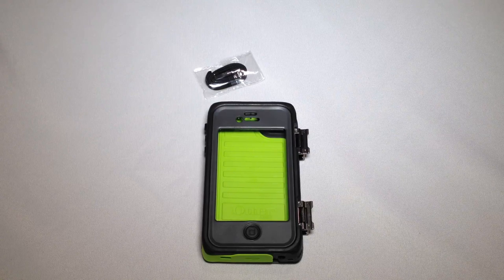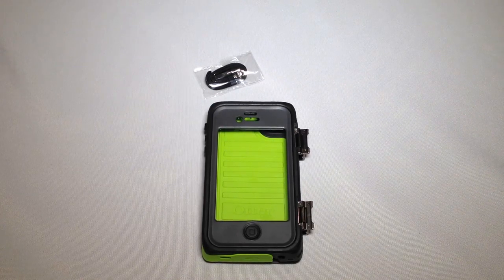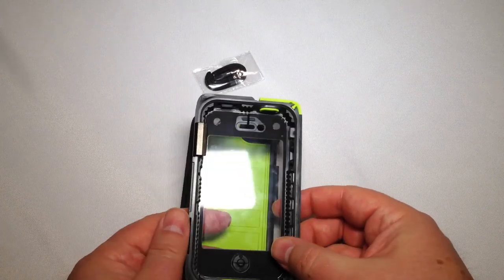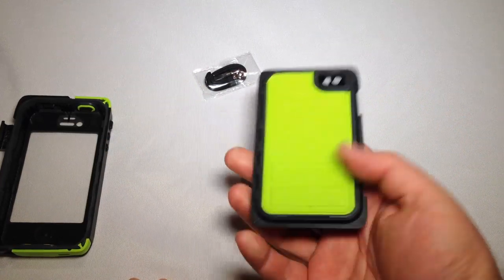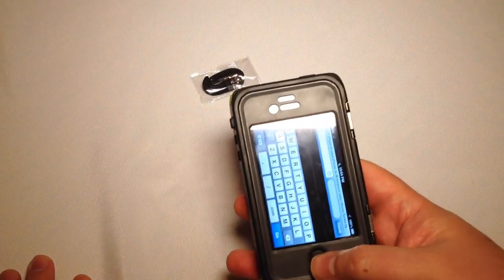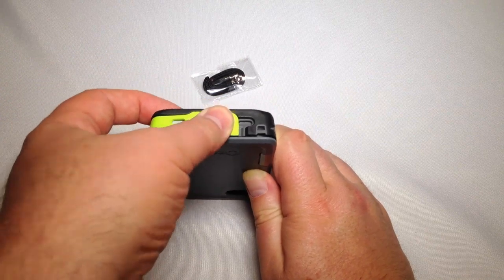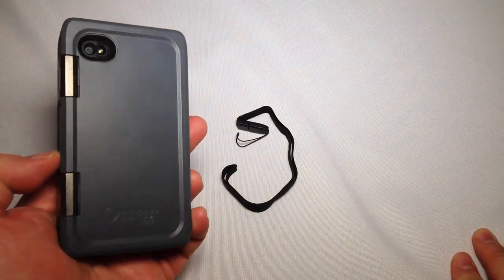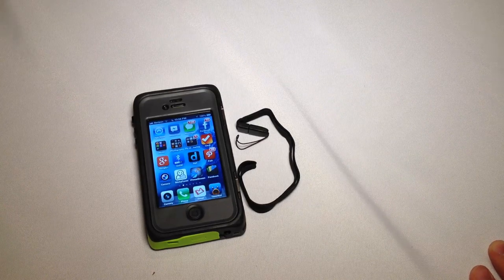Otterbox Armor Series Case iPhone 4/4S Review